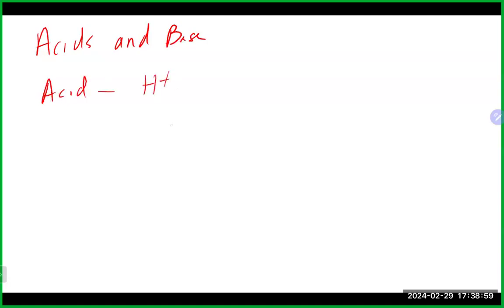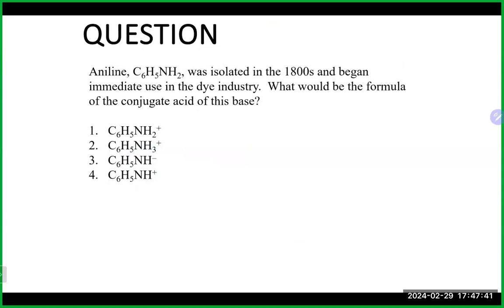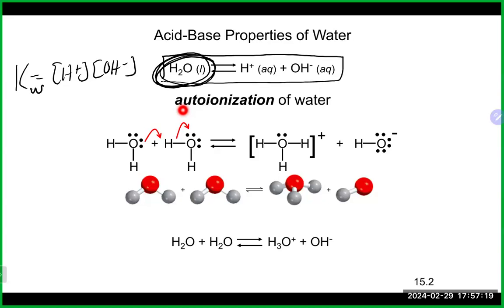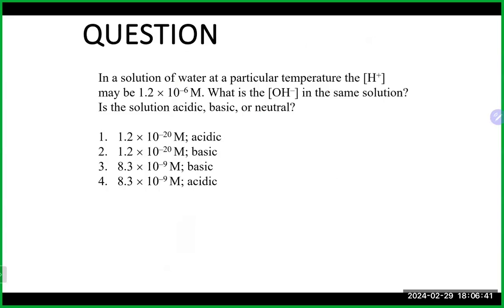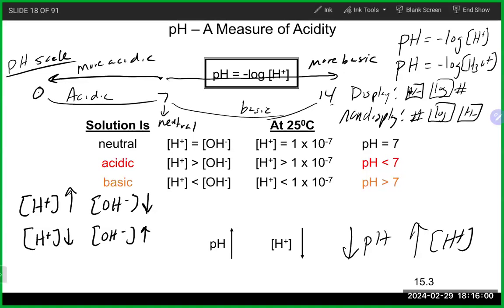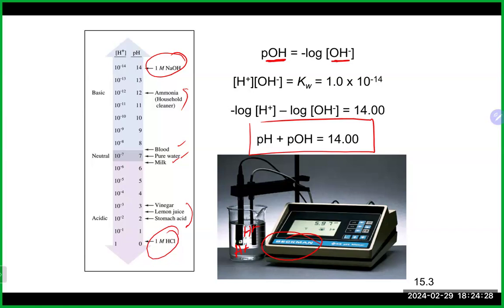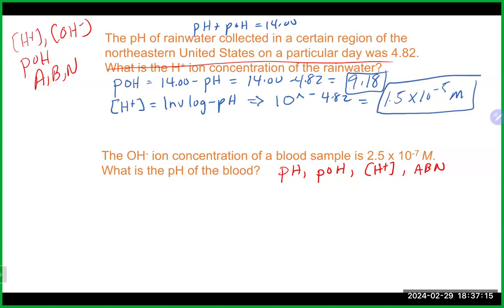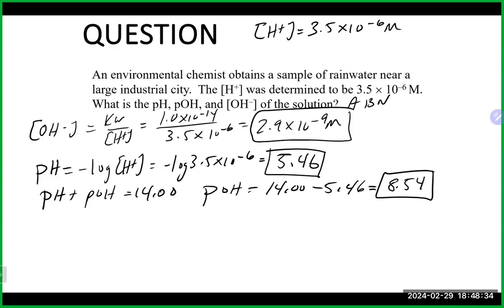Chem 200B Lecture 2/29/24 (Ch 13)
We lectured on Ch 13 (acids, bases, Bronsted Lowry, Kw, [H+], [OH-], pH, pOH)